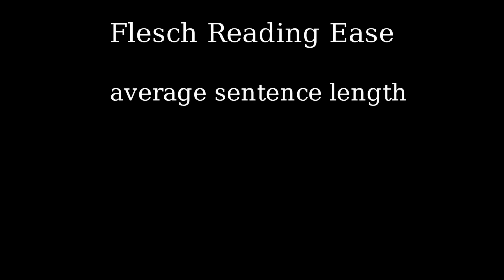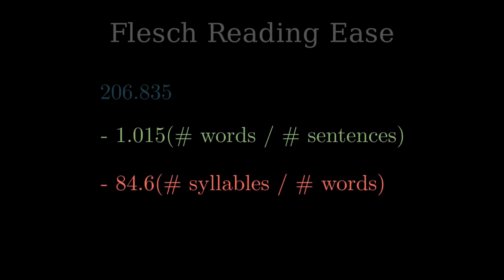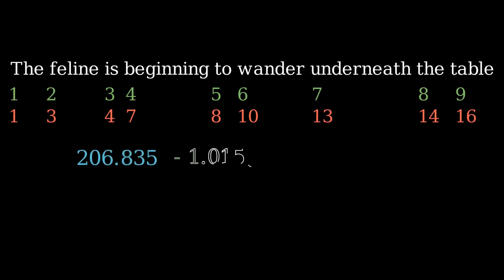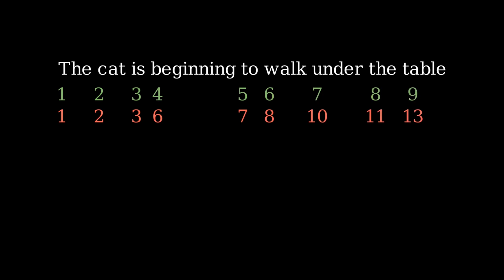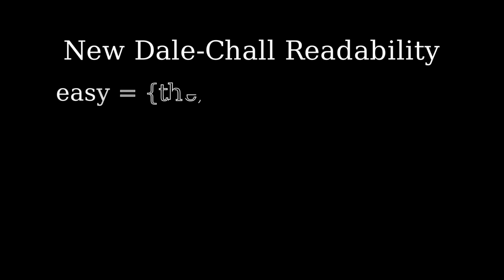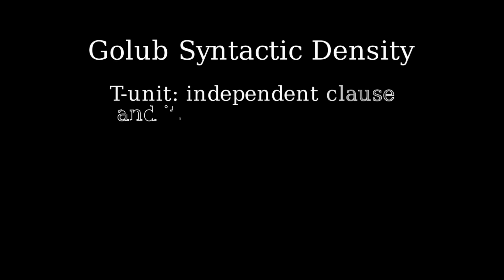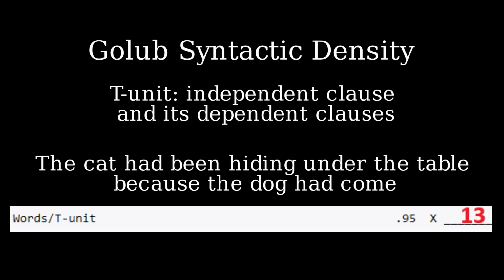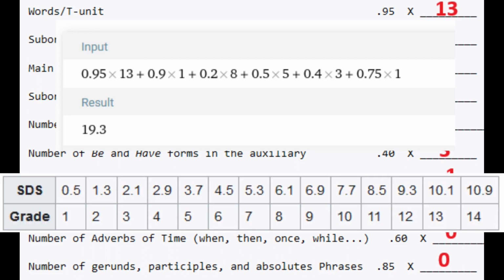How to Calculate Readability Scores Manually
This video provides three examples of readability scores: Flesch Reading Ease, New Dale-Chall Readability, and Golub Syntactic Density. The video also includes demonstrations of how to manually calculate these scores. These are commonly used in applications like Grammarly in order to target text to an audience based on reading level.

Some pictures used in this video come from Wikipedia.

00:00 Introduction
00:10 Flesch Reading Ease
01:59 New Dale-Chall Readability
02:29 Golub Syntactic Density